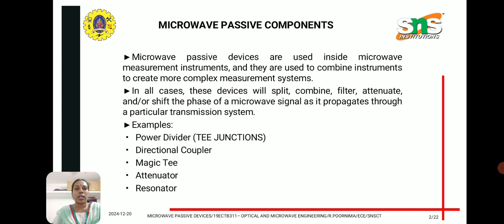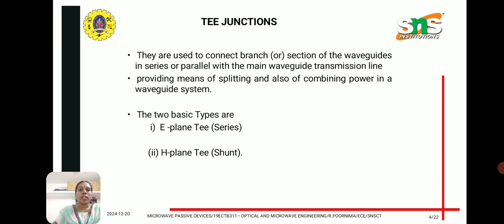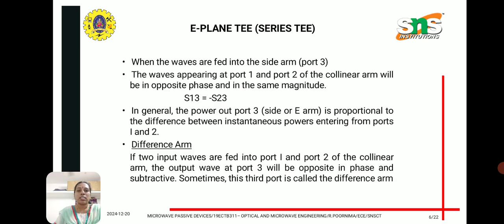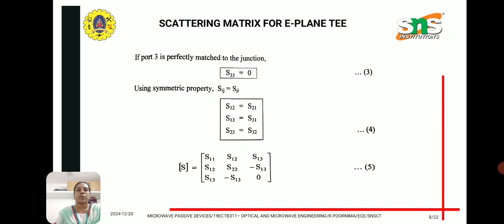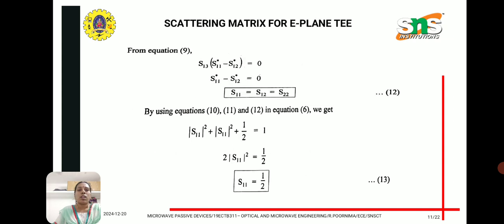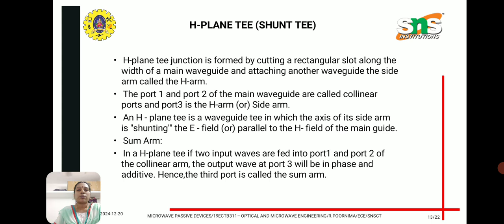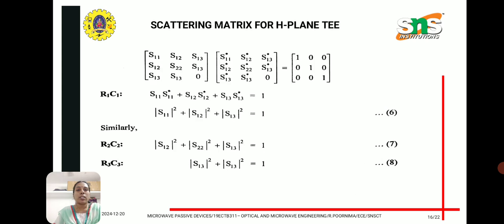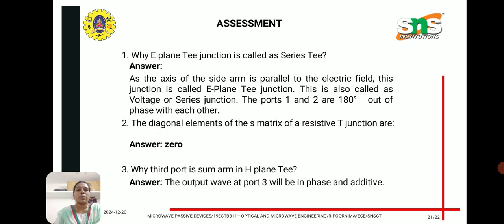Microwave Tee junctions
In this video, E plane Tee junctions, H plane tee junctions and Scattering matrix of tee junctions are explained.